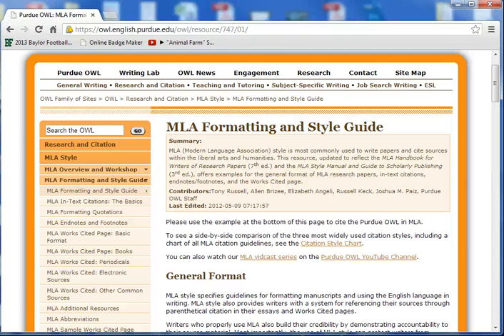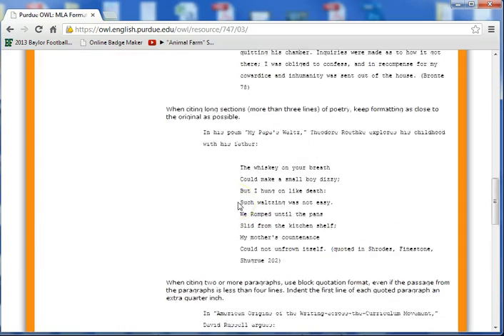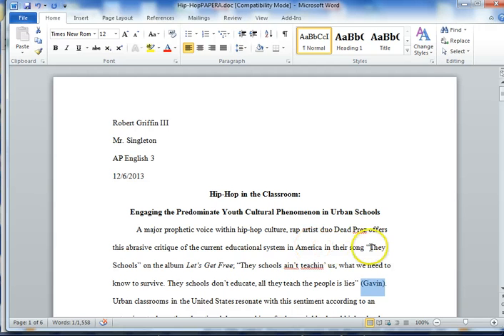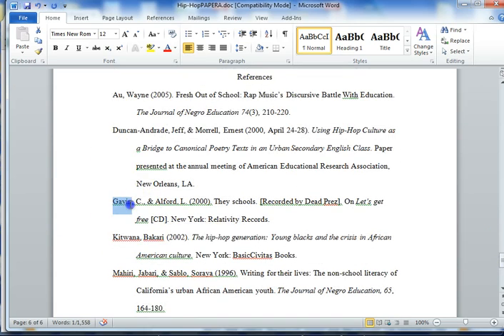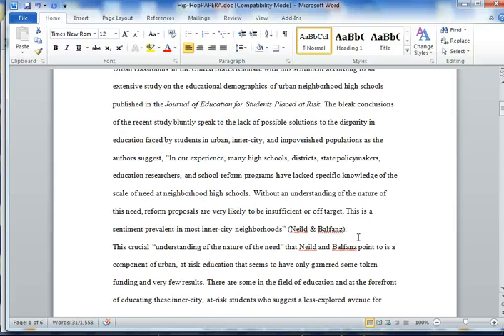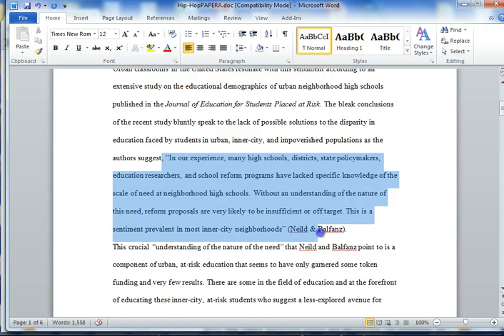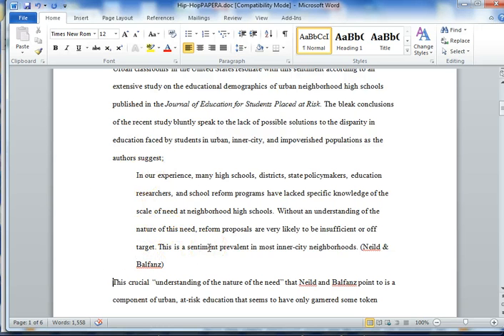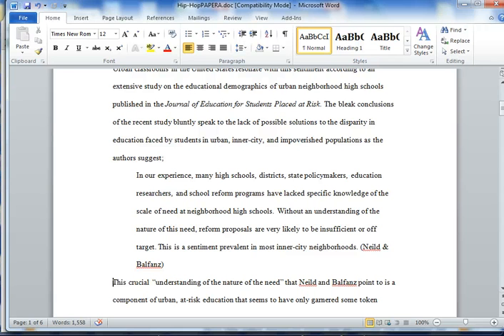MLA Short & Long Quotes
A tech help video for Mr. Singleton's class.